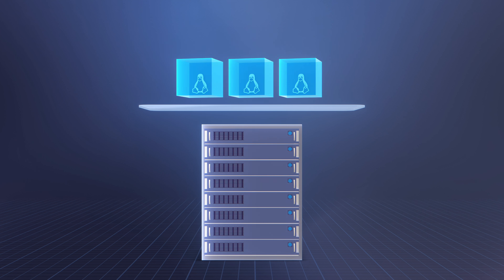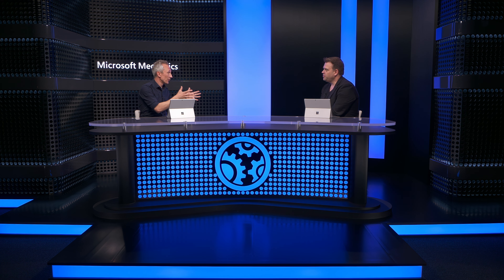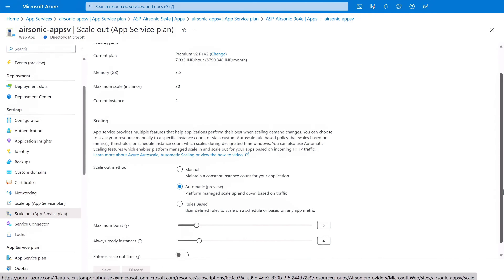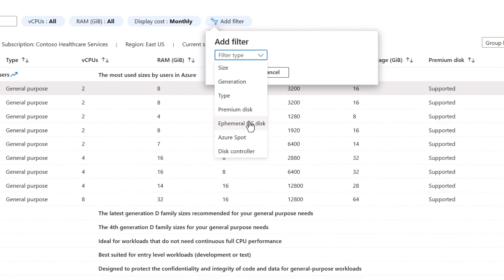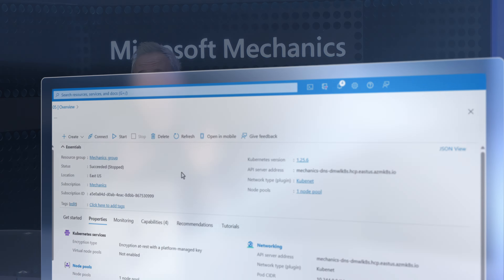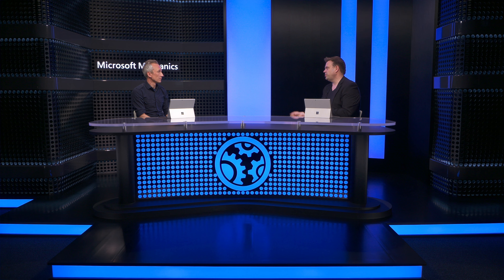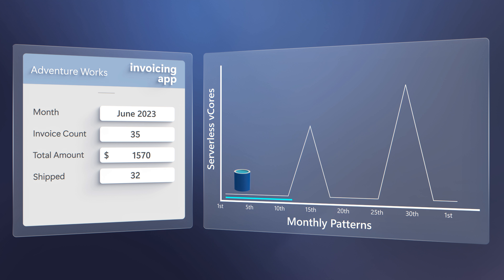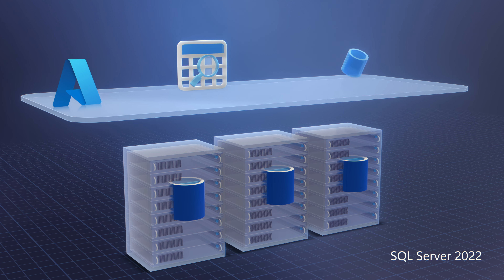Can cloud native architectures lower your long-term costs?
Architect workloads in Azure for long-term efficiency and growth. Consolidate VM count and transition applications to containers using the discovery and assessment tool in Azure Migrate. Use Azure Kubernetes Service (AKS) and DevOps practices for more efficient workload management. Increase capacity at any scale and work across different data types using SQL Serverless architecture.

Azure Expert, Matt McSpirit, joins Jeremy Chapman to share cloud-native approaches to run workloads in Azure for reduced costs.

► QUICK LINKS:
00:00 - Introduction
01:06 - Consolidate VM count
02:35 - Assessment and migration options
04:01 - AKS-specific options
05:34 - Management processes
06:37 - Efficiency for data backend
07:39 - Paths for cloud analytics and AI
08:16 - Query efficiency and compat levels
09:47 - Wrap up